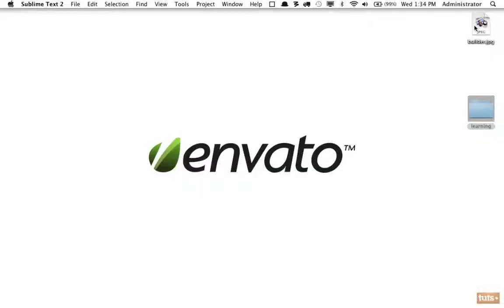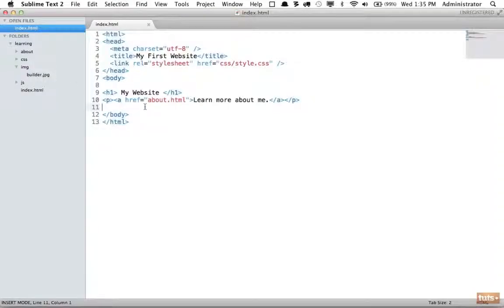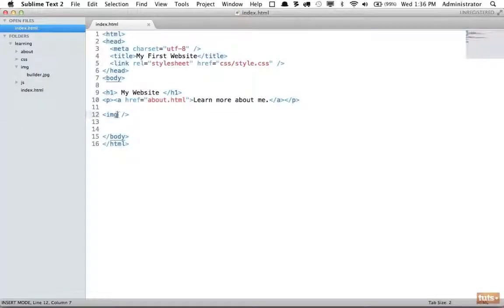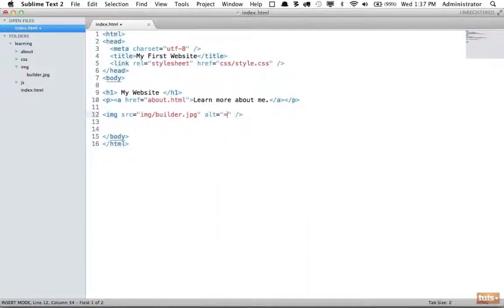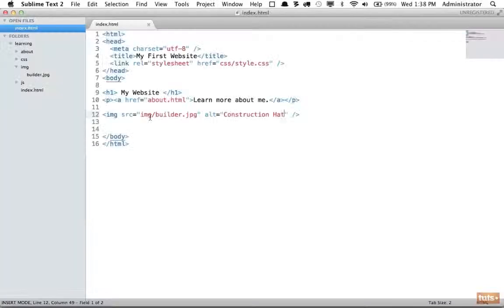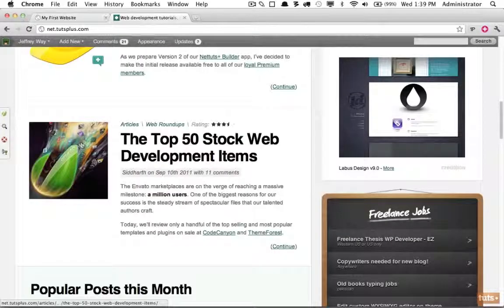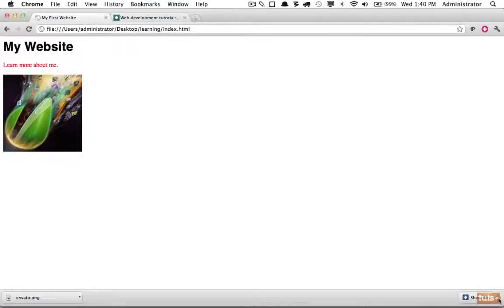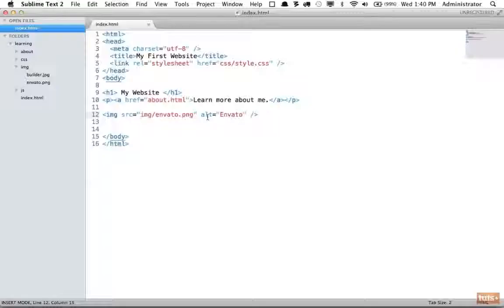HTML & CSS part10